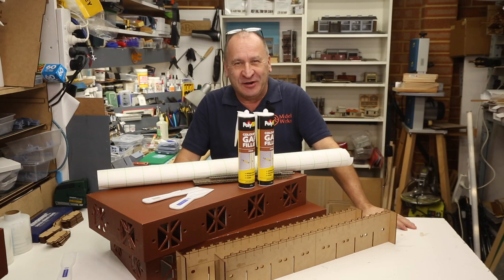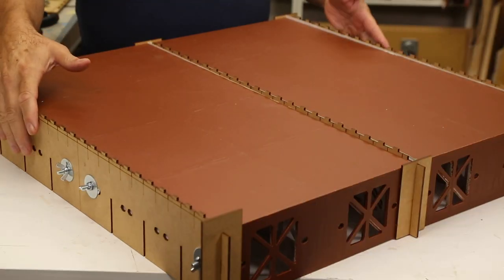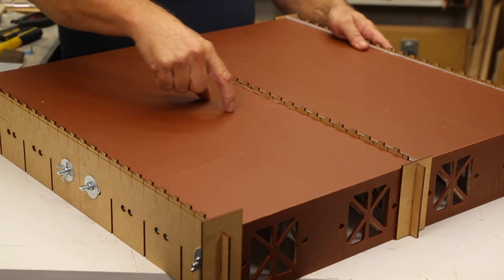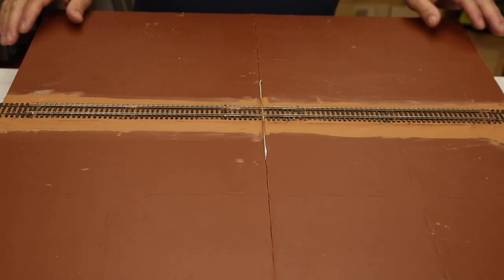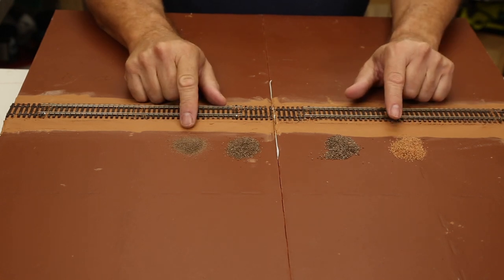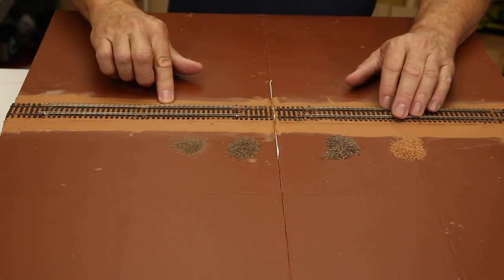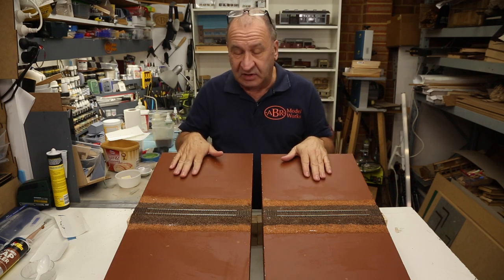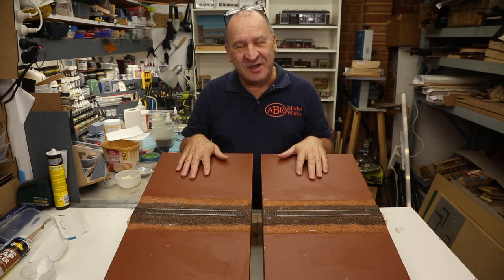New track alignment jig and laying track on ABR Lines VLog #9 HD 1080p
New track alignment jig and laying track on ABR Lines VLog #9

Welcome to ABR Lines VLog #009 video, Laying track part 1

In this video, I will show you the basics of aligning the track with the Track Alignment Jig, laying the track and ballasting the track.

In the next video (VLog #010), I'll also lay track, but this will also include how to use the Track Alignment Jig to layout multiple tracks, points and butt-jointed baseboards.

Dubai Trains: DTSave10
Will James: Railways: AMRN22

Chapter markers
00:00 - Introduction
01:46 - Recap on the release paper
02:22 - Two sides to te release paper
03:14 - Bolting the jigs and baseboards together
03:25 - About the baseboard and jig now they are bolted together
05:49 - The corking glue
06:22 - Gluing down the cork roadbed
07:41 - Track feeder wires
08:03 - Gluing down the track
09:07 - Checking track alignment
09:27 - Getting ready to ballast the track
10:24 - About the Ballast
11:22 - Ballasting the track
11:37 - How I lay ballast
15:41 - Gluing the ballast
16:53 - The glue is dry enough to separate the two baseboards
 17:59 - What next
18:48 - The End